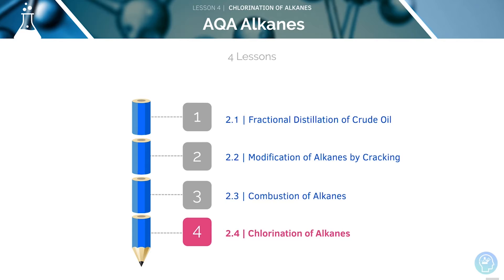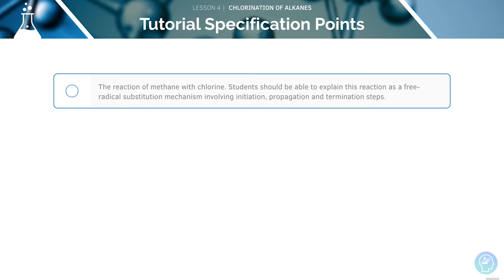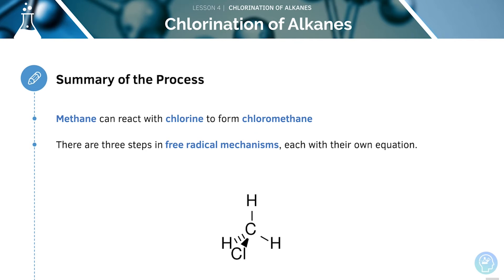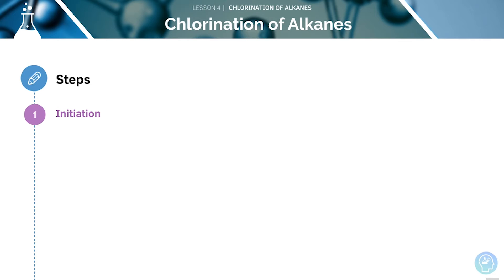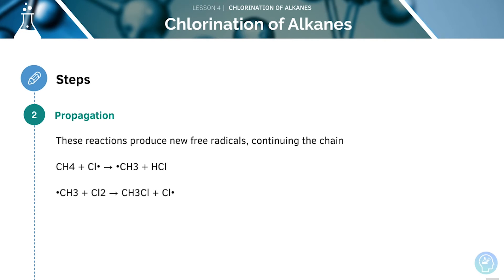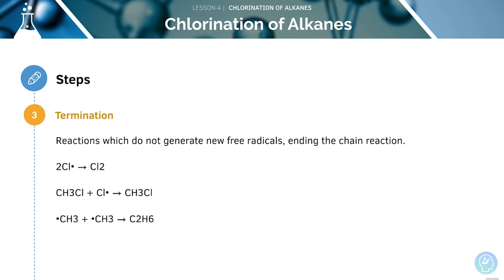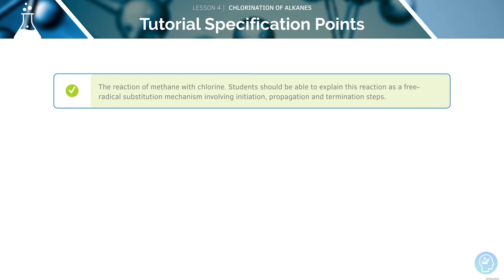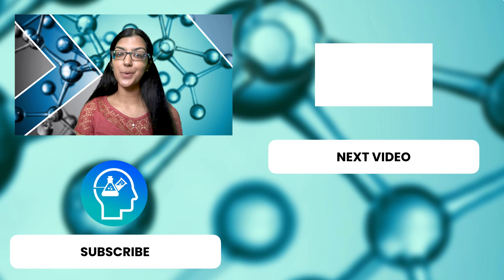AQA A Level Chemistry: Chlorination of Alkanes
Today you’re going to learn about Chlorination of Alkanes from the A-Level Chemistry AQA Specification and feel confident about exam technique! alongside our textbook and free flashcards.
A-Level Chemistry especially for AQA can be tough but fortunately we’ve made this tutorial to help you score the A* you need for questions on Chlorination of Alkanes. ✅